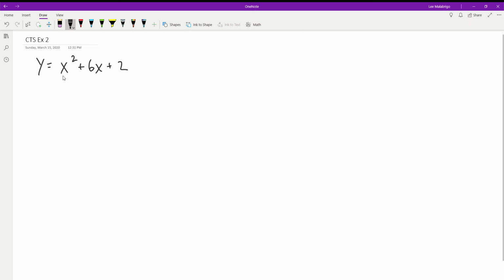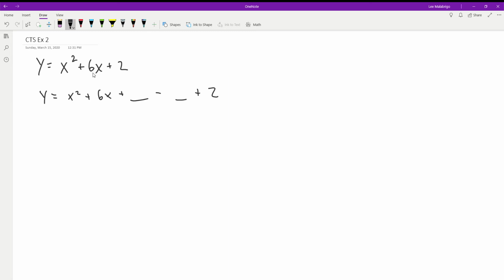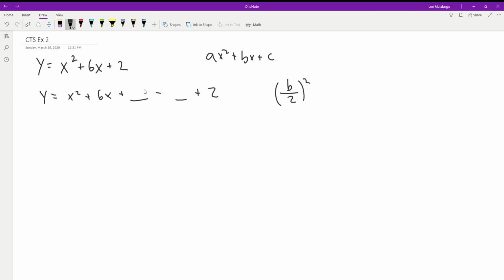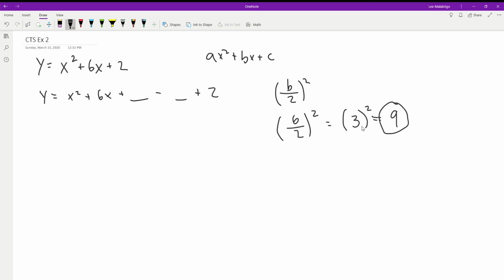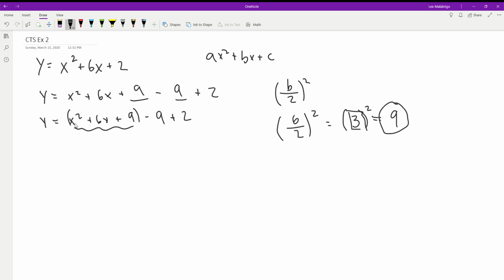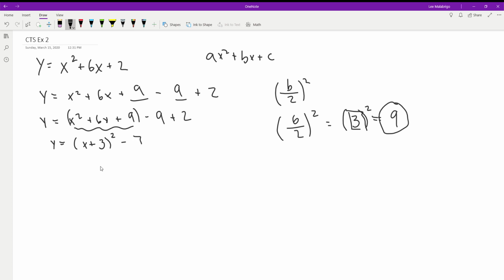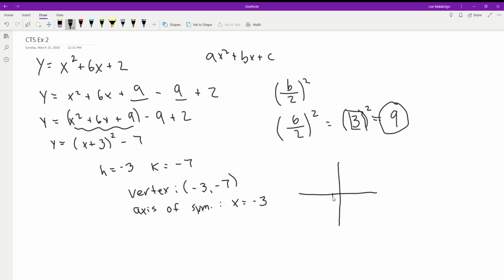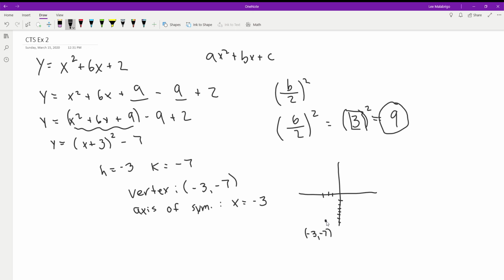Complete the Square Ex 2